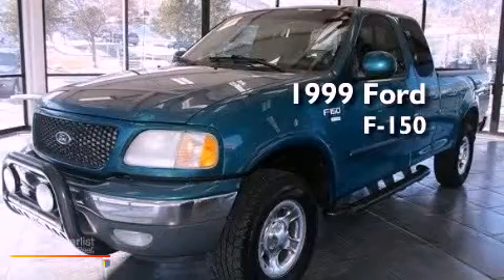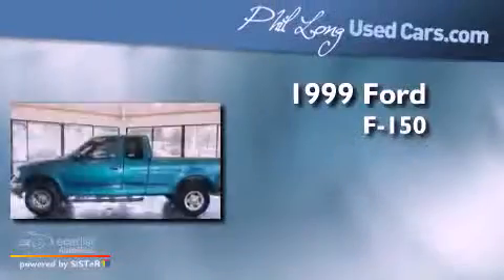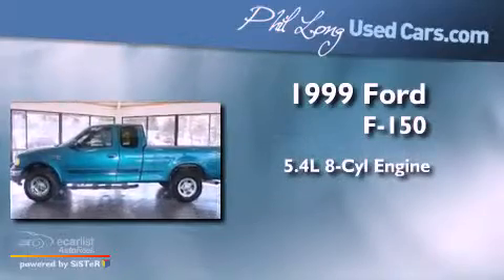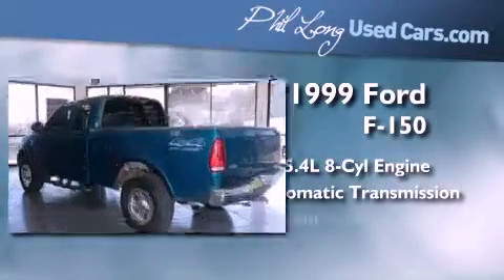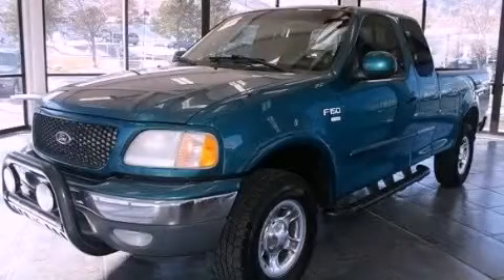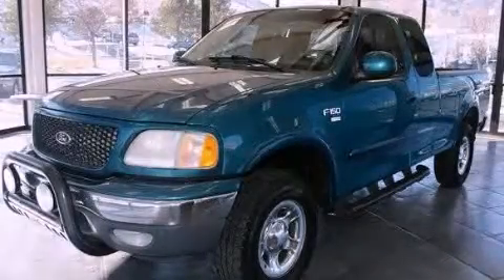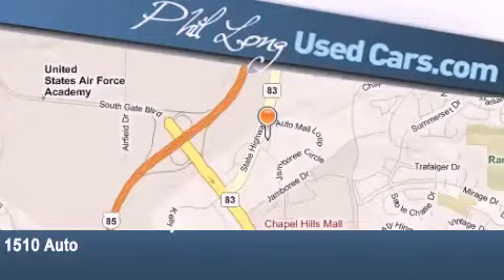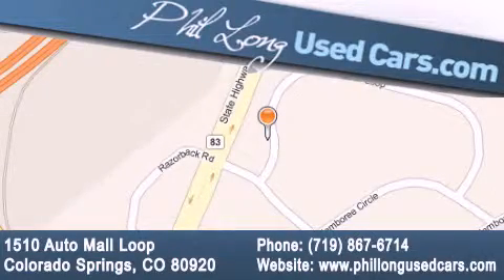1999 Ford F-150 Colorado Springs CO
Year : 1999

 Make : Ford

 Model : F-150

 Engine : 5.4L EFI OHC V8 TRITON ENGINE

 Trans . : Automatic

 Exterior : Green

 Miles : 221,053

 1510 Auto Mall Loop

 Preowned 1999 Ford F-150 Colorado Springs CO